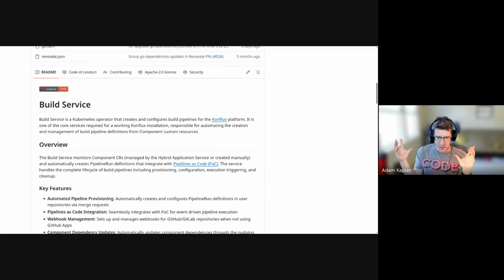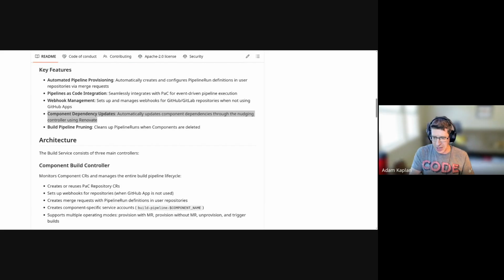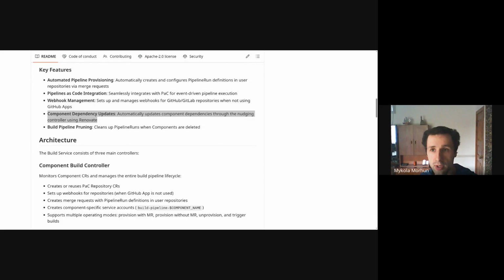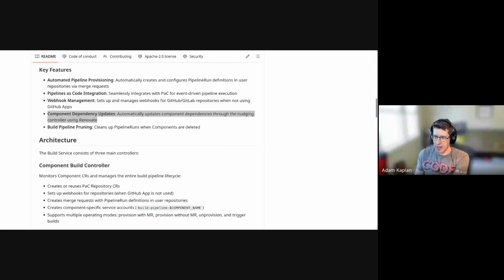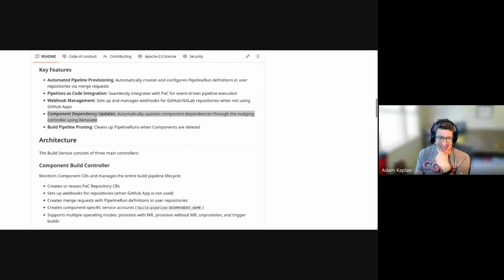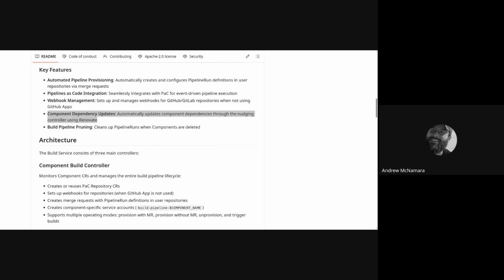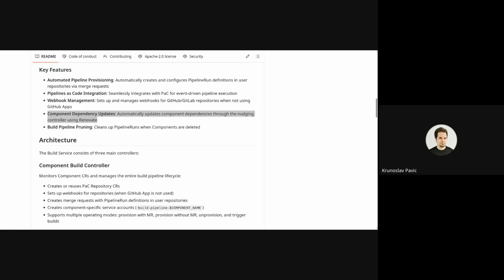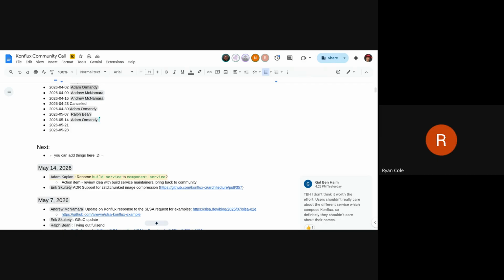Konflux Community Call, 2026-05-14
Renaming build-serivce and zstd:chunked ADR